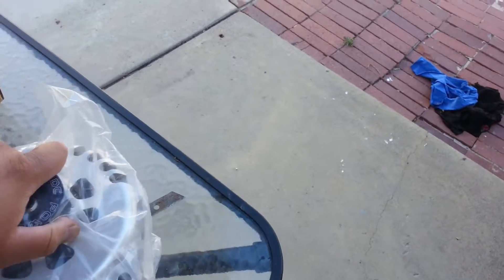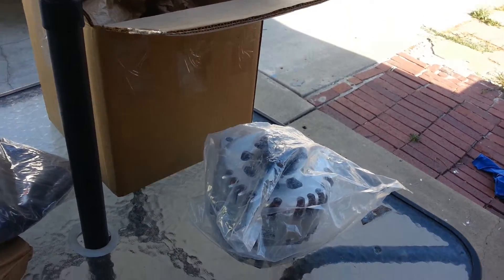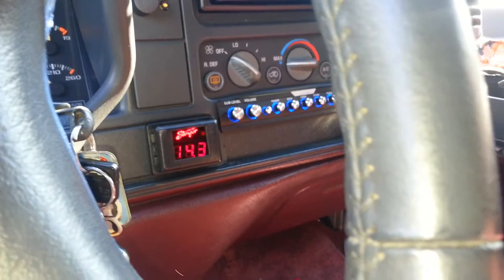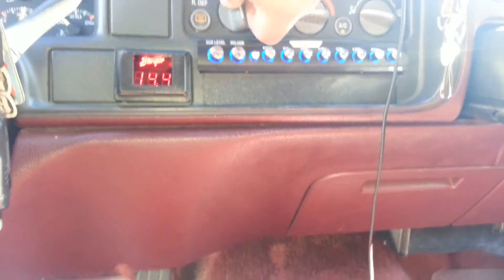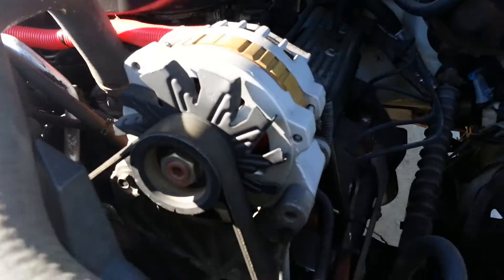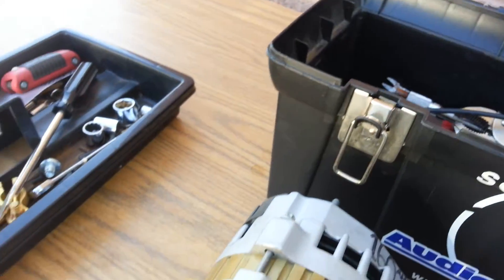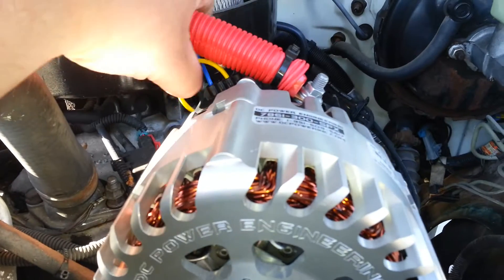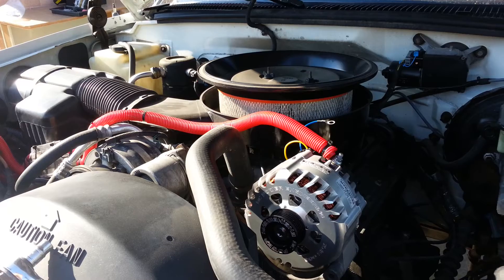Dc power engineering 300 spx update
So here it is I waited 2 months for this but its finally here still more videos to come thanks again for watching